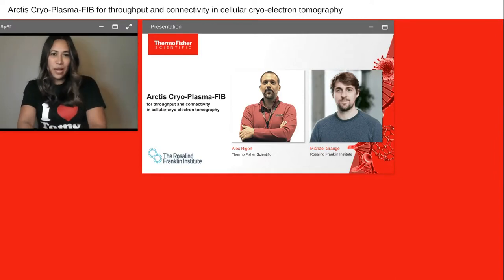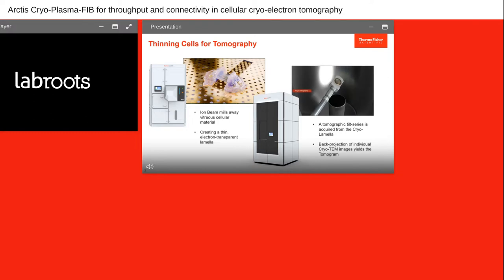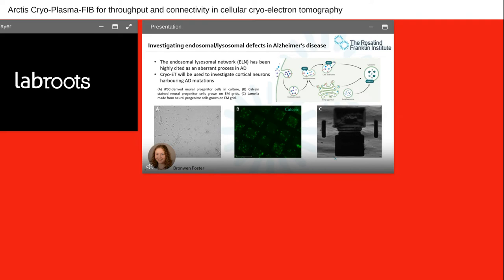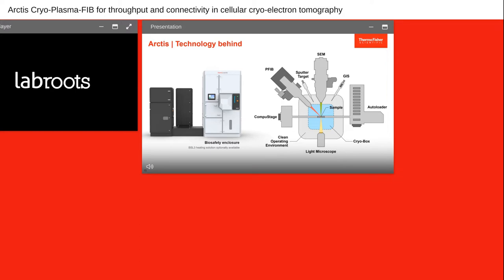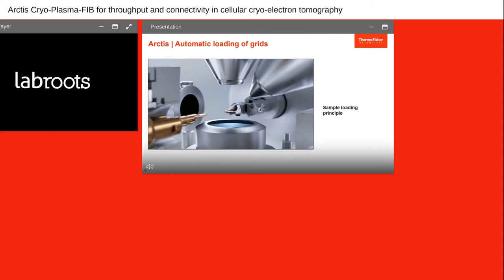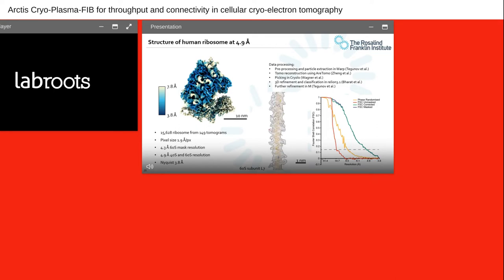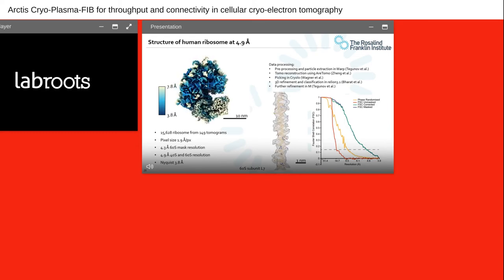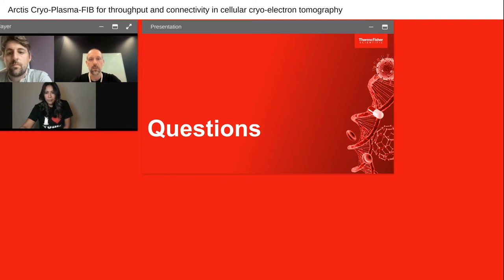Arctis Cryo-Plasma-FIB for throughput and connectivity in cellular cryo-electron tomography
Presented By:
Alex Rigort
Michael Grange
Speaker Biography:
Alex Rigort works as a product marketing manager for Thermo Fisher Scientific. He developed and used cryo-focused ion beam instrumentation for applications in electron tomography at the Max Planck Institute of Biochemistry in Munich and has more than 15 years experience in cryo-electron microscopy.
Michael completed his D.Phil in structural biology at the University of Oxford, UK, where he applied FIB milling, electron cryo-tomography (cryo-ET) and super-resolution microscopy to investigate the trafficking and egress of viral progeny within cells. After his doctoral studies, he moved to the Max Planck Institute for Molecular Physiology, Germany, as an EMBO Long-Term Fellow. During his fellowship, he established cryo-ET as a core method, was involved in establishing high-throughput FIB-milling workflows, and combined them to investigate the structure and architecture of isolated mammalian muscle and human stem-cell-derived cardiomyocytes. In 2021, he joined the Franklin as a group leader where his research uses in-situ structural techniques to determine the impact of disease-relevant genetic alterations on the structural cell biology of axonal plasticity, with an emphasis on cytoskeletal trafficking and structural alterations within the neuron. He also develops methods for cryo-ET and the correlative imaging of larger tissues for structural studies.

Webinar Abstract:
Cellular cryo-electron tomography is a high-resolution technique that enables imaging of the molecular machinery of a cell at close-to-native conditions. With the advent of dedicated cryo-FIB instruments, modern energy filters, fast direct electron detectors and advanced data acquisition, exciting new opportunities have opened for cryo-electron tomography to shed light on fundamental questions in cell and structural biology. In this webinar we will present our next generation Arctis Cryo-PFIB microscope pioneering the systematic production of lamellae from cellular samples for cryo-electron tomography. The new microscope features a state-of-the-art plasma ion source, an automatic sample loading system, integrated fluorescence microscopy for correlative microscopy and direct connectivity to the Cryo-TEM. This enables the production of cryo-lamellae with higher throughput and better productivity than ever before.

Earn PACE Credits:
1. Make sure you're a registered member of LabRoots
2.